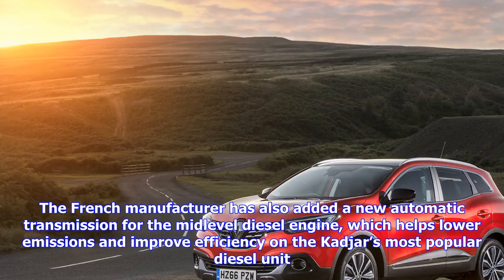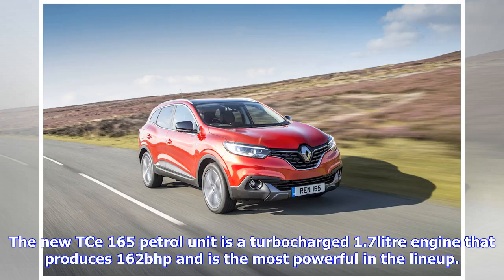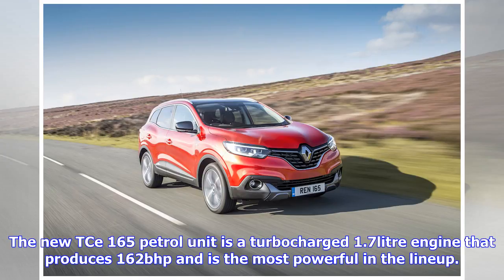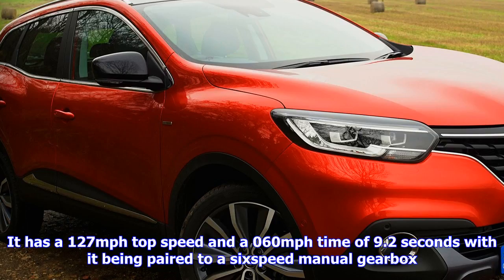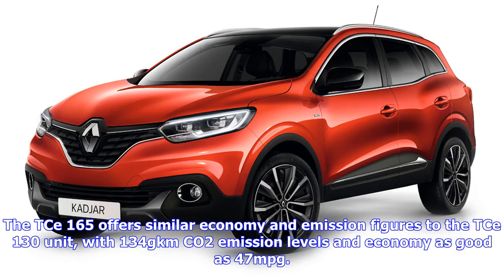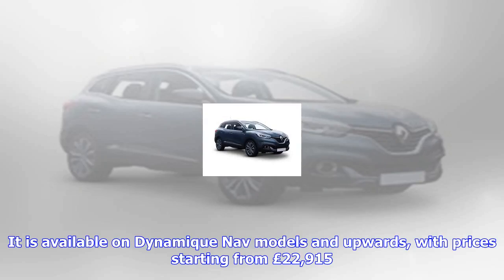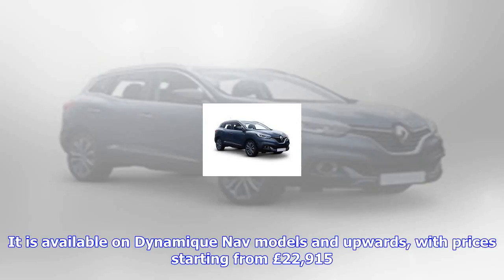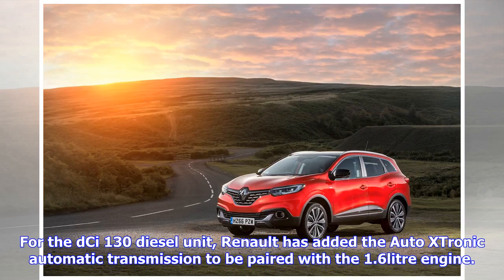Breaking News | Renault updates kadjar suv line-up - car keys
Renault updates kadjar suv line-up - car keys

Renault has given the Kadjar a midgeneration update, with a new petrol unit being added. The French ...